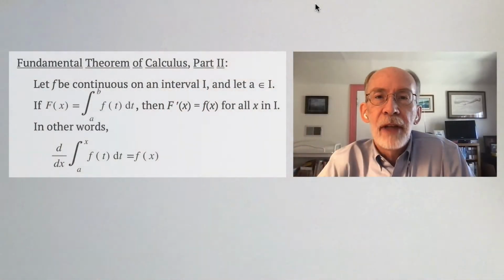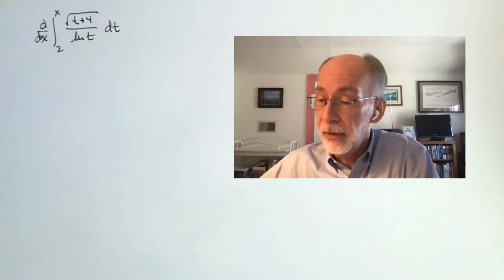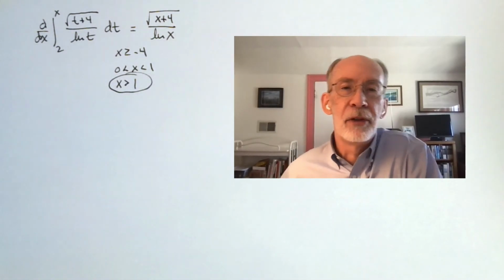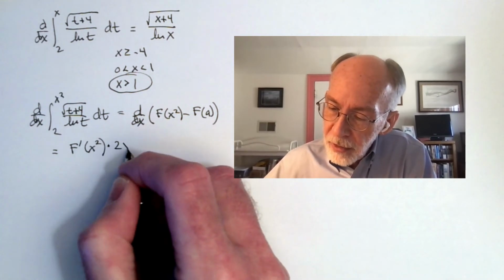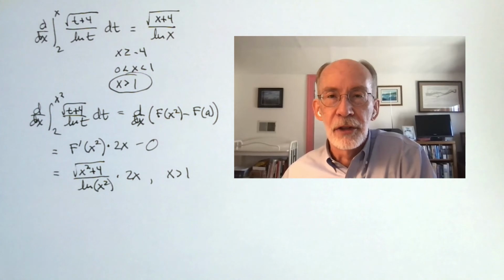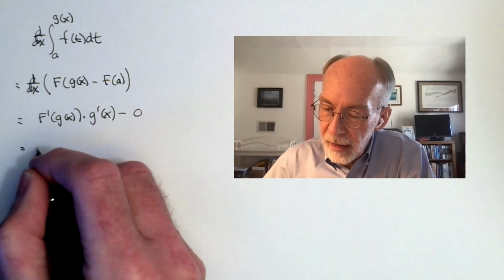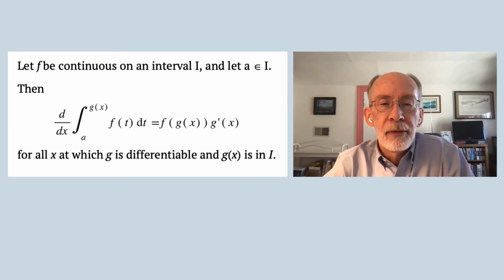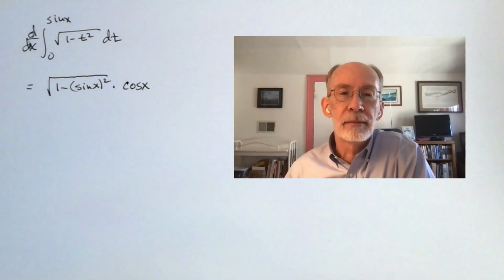FTC Meets Chain Rule: Functions as Limits of Integration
Examines situations in which a function is defined by an integral which itself has a function as a limit of integration.

Chapters:
0:00 Introduction
0:43 FTC Quick Review
3:14 Example 1
5:38 Generalization
7:29 The Formalities
8:39 Example 2